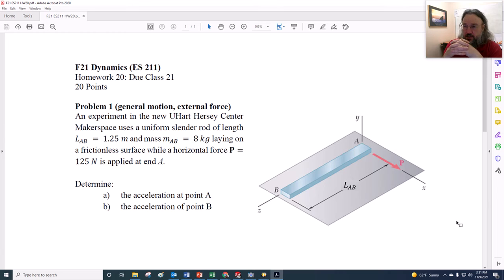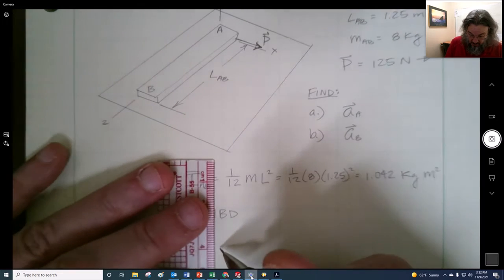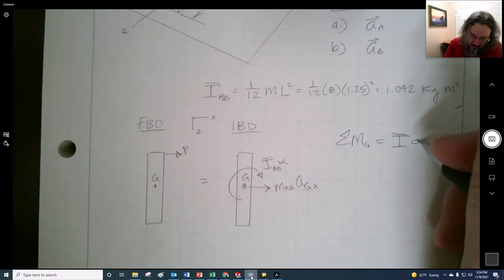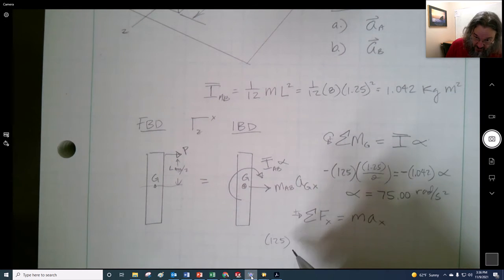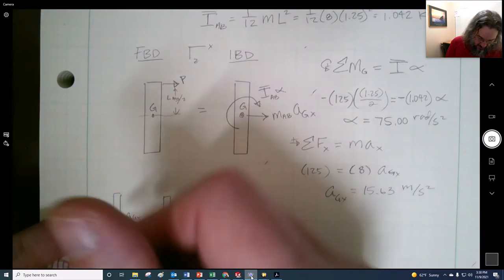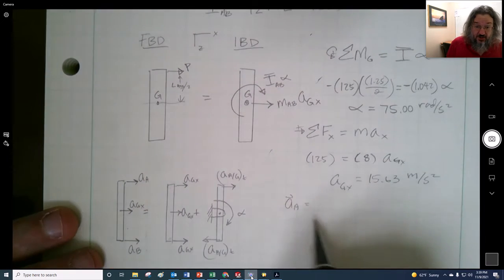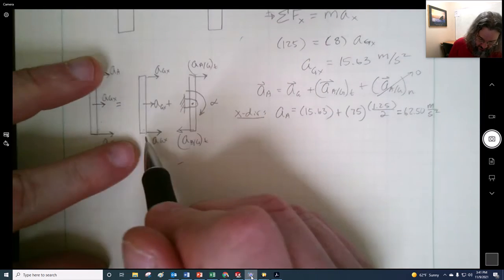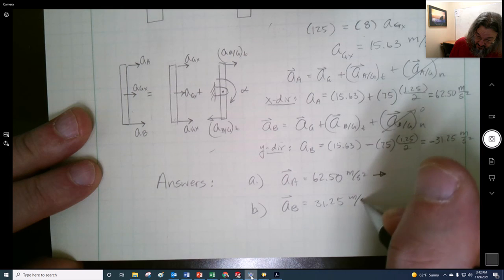F21 ES211 HW20 Problem 1 Solution